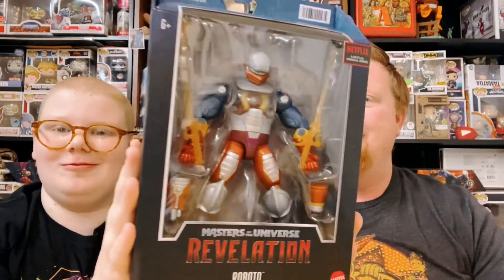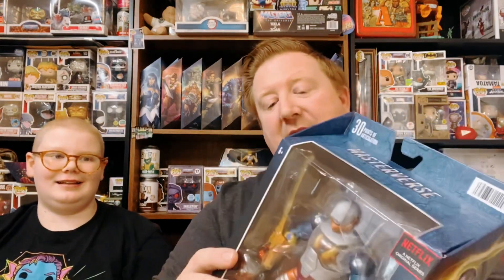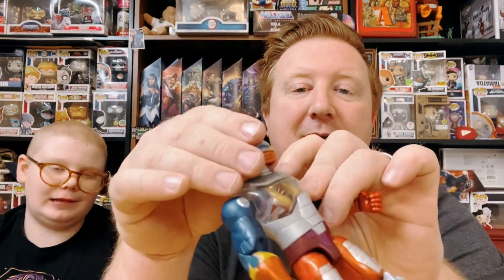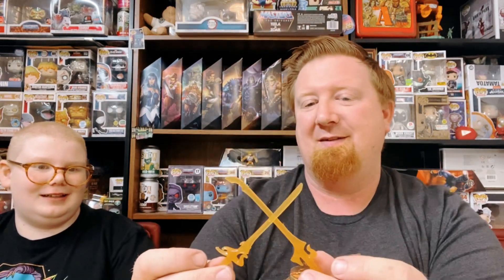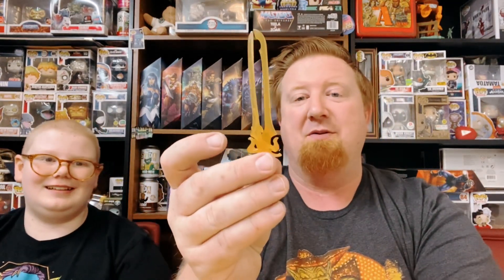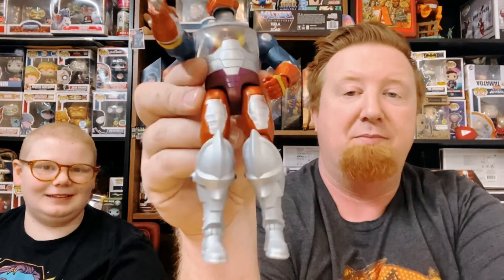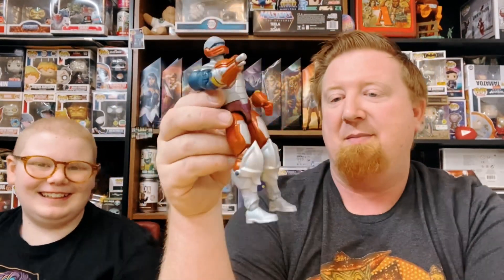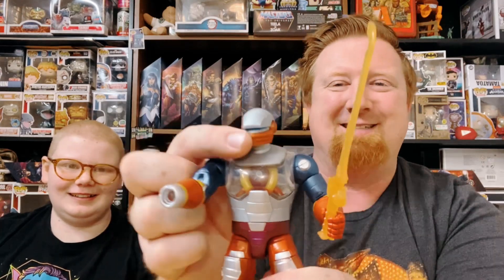Revelations Roboto - Masters of the Universe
One of Sam’s favorite characters, Roboto, looks totally awesome in this Revelations action figure!